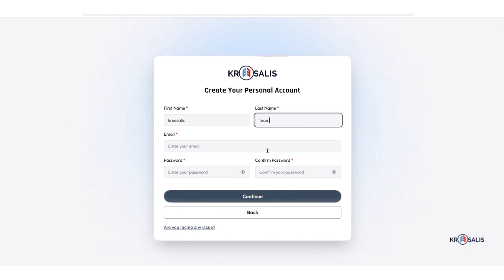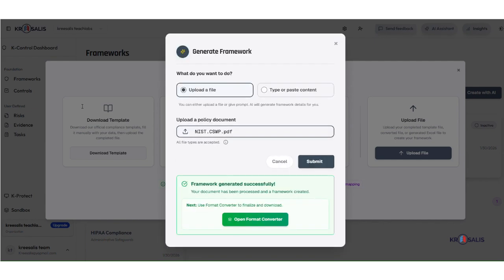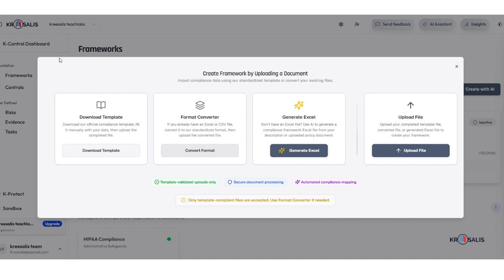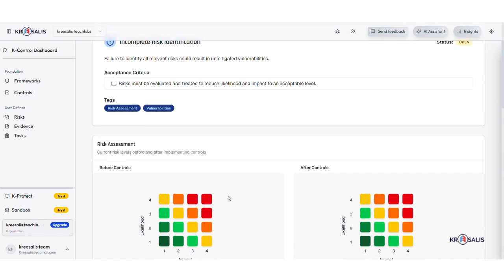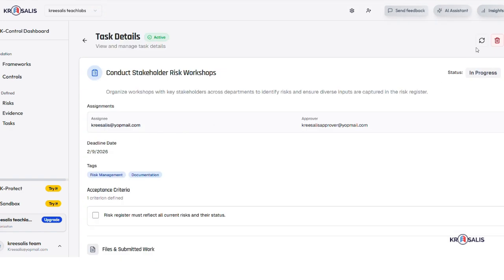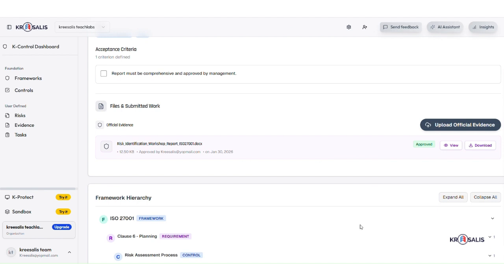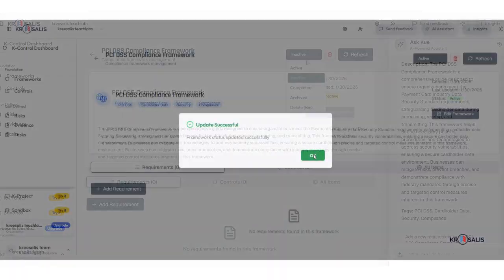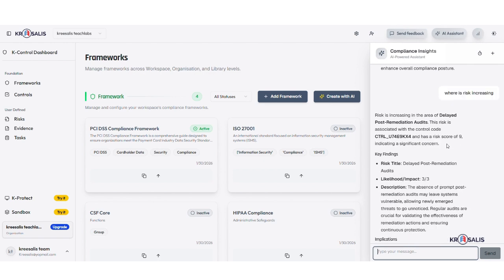K-control - Getting started & Quick Demo